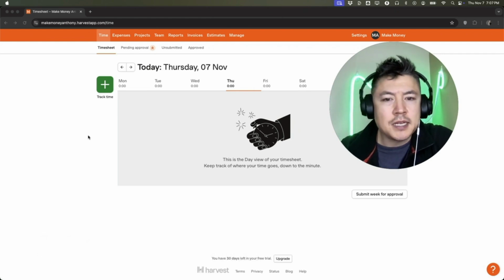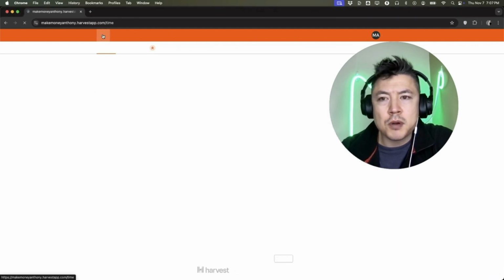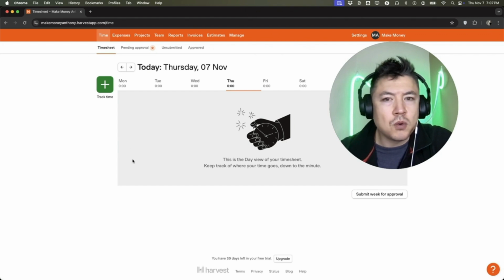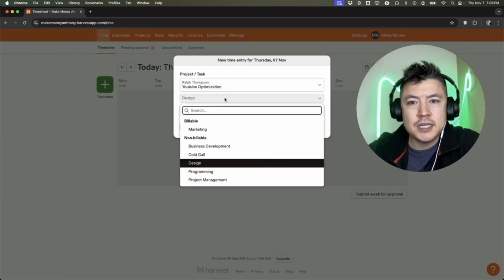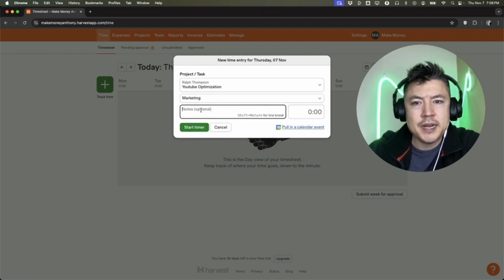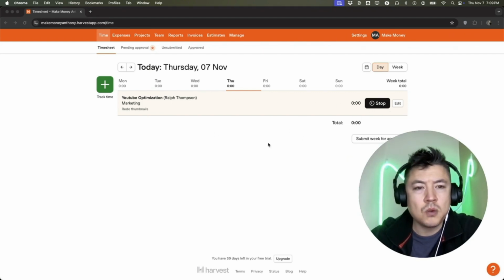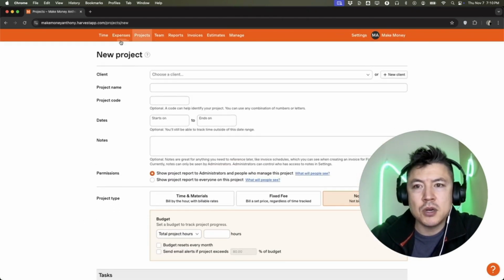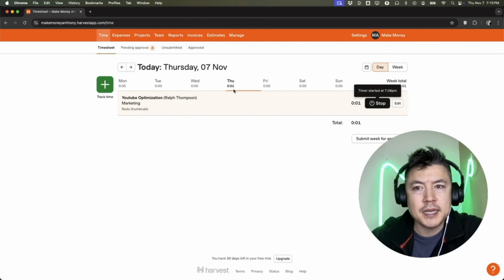✅ How To Track Project Time In Harvest 🔴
Harvest is a time tracking and invoicing software designed for businesses and freelancers. It helps users track work hours, manage projects, and create invoices. With features like expense tracking, time reporting, and team collaboration, Harvest provides insights into project costs and profitability. It integrates with other tools like project management apps and accounting software, making it easy to manage workflow and finances in one place. Harvest is particularly popular for its simple, user-friendly interface and ability to streamline time management and billing processes.